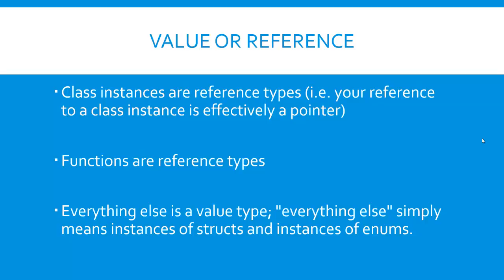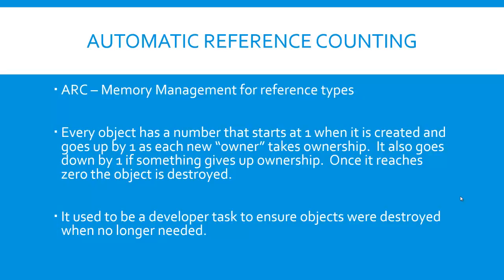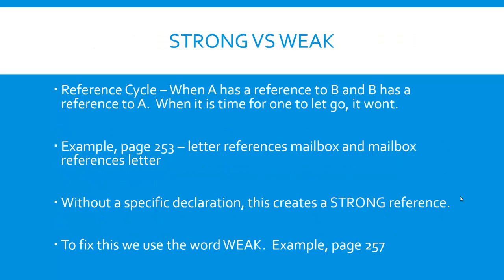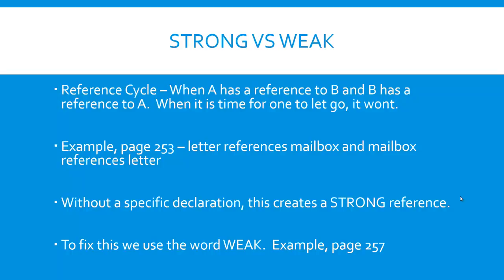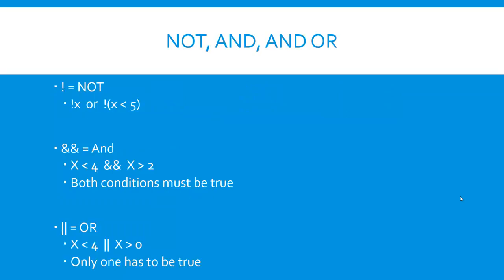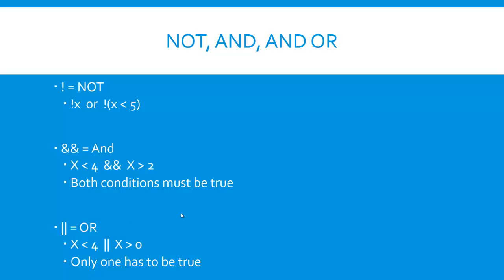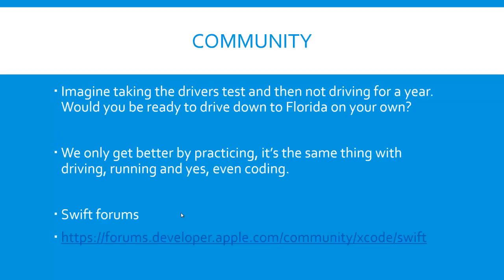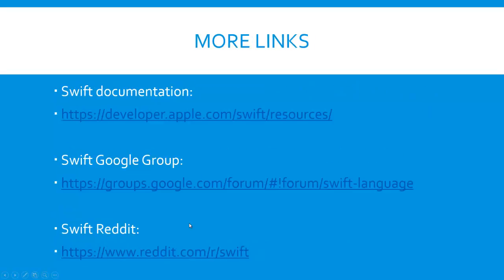iOS Week 14, Chapter 10